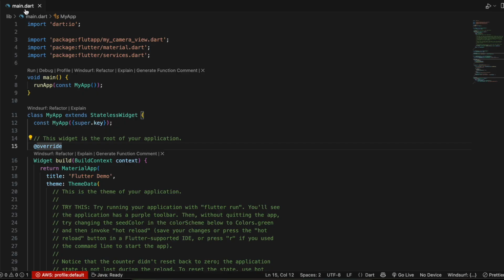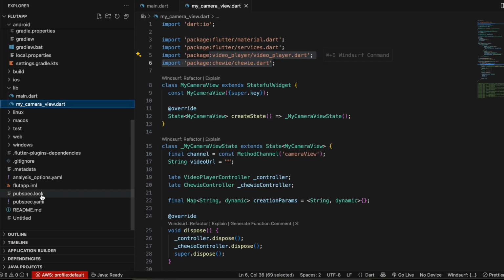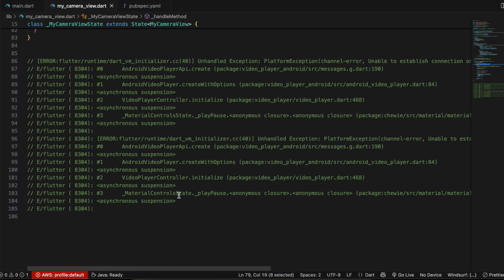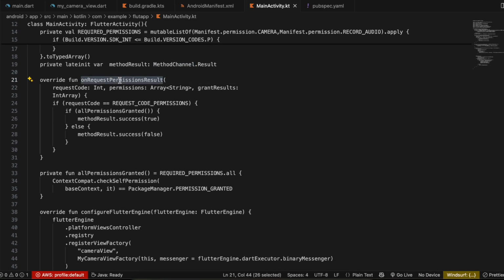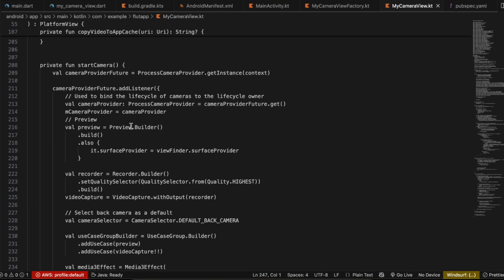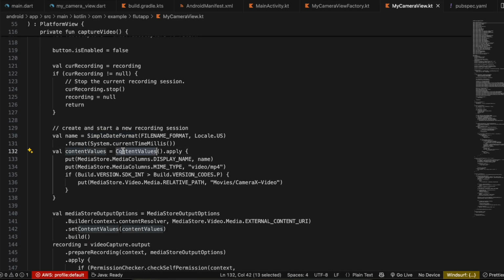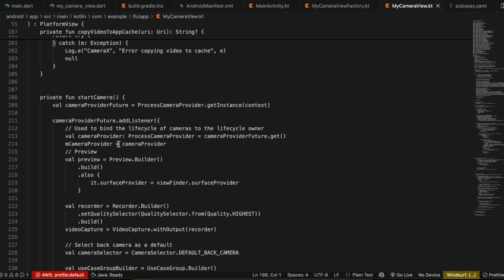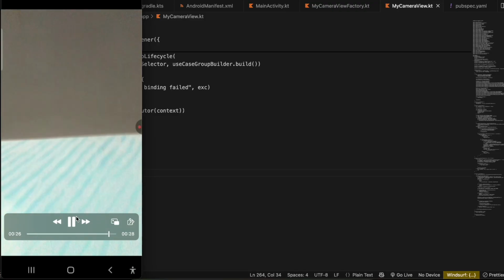How to Apply RGB InvertedFilter To Live Video Recording in Flutter Android using CameraX And Media3